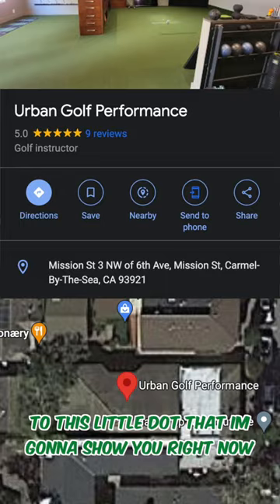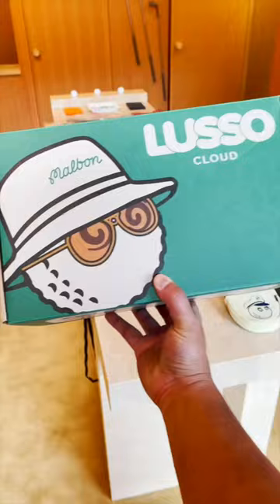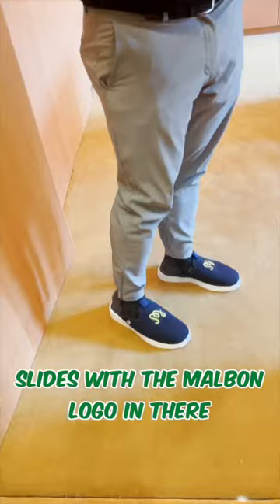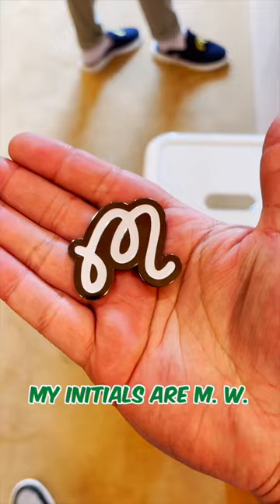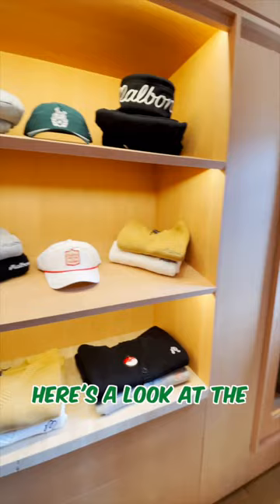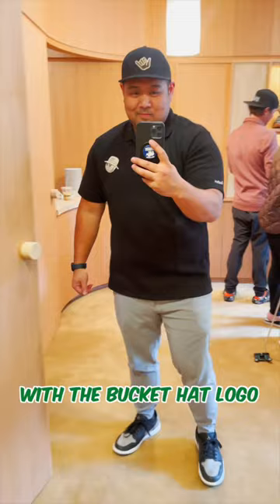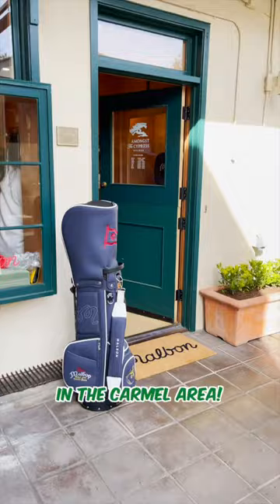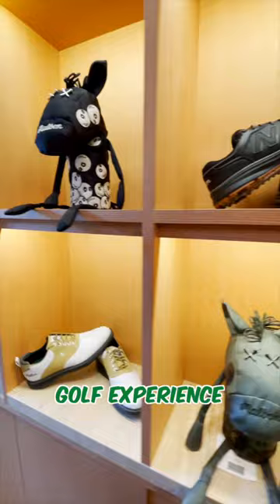Check out the "hidden" Malbon Golf store in Carmel!